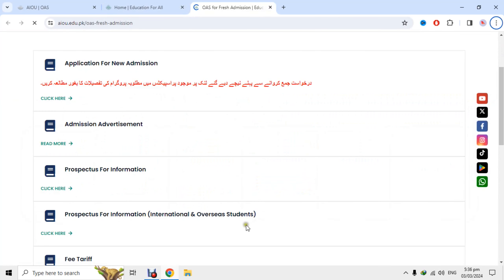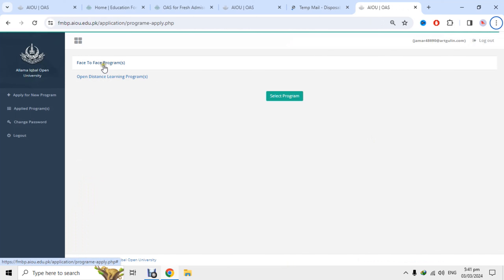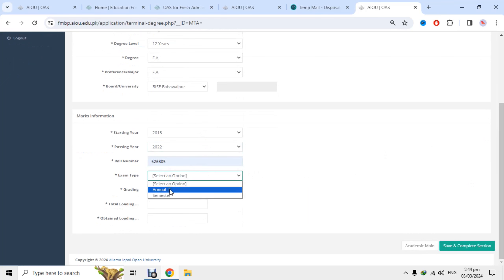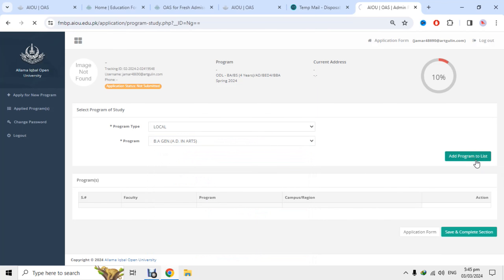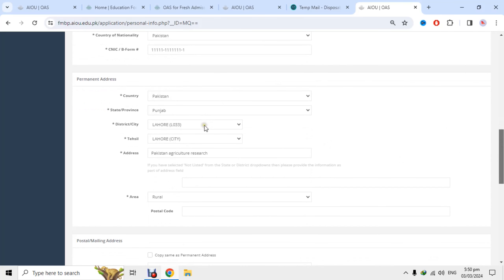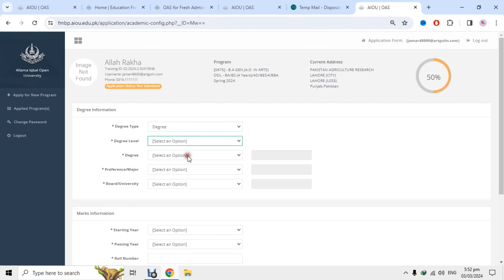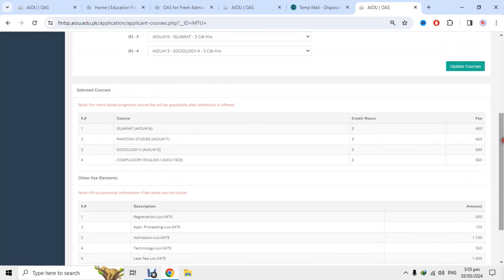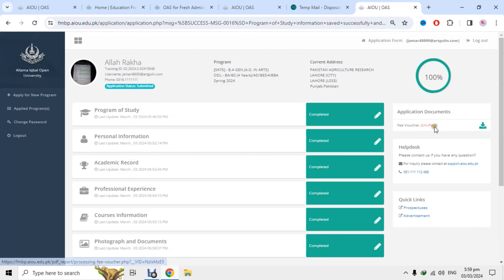How to apply for admission in Allama Iqbal Open University Online step by step guide 2024| AIOU INFO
in this video i will tell you how you can apply for admssion How to apply for admission in Allama Iqbal Open University Online step by step guide #2024

Fresh International/Overseas Students
1.
2. Click on Online Admission Form
4. Complete Admission Form
5. Select your required program
6. Upload required documents
7. Submit your application
8. Click on fee payment link
9. Download fee payment challan and note down your challan number
10. Go to olpay.aiou.edu.pk
11. Enter challan number and click on "search" button
12. Check & tally your challan details with the generated challan then click on "submit fee" button
13. Enter credit/debit card number, card holder name, expiry and CVV code (mentioned on back side of card).
14. Click on "pay now" button
15. A successful payment notification will be appeared with an Order ID
16. Write Order ID and Transaction Date on the given space.
17. Save the Order ID in your record till confirmation of your admission
18. You will get an email for confirmation of your admission.

if you have any issue or Question

I will help you as much as I can

allama iqbal open university admissions online apply
aiou admission form
How to apply aiou admission for ba
aiou online admission login
aiou.edu.pk admission
aiou online admission for continue students
aiou admission 2024
is ba admission open in allama iqbal open university
aiou admission form
aiou.edu.pk login
aiou admission confirmation
fmbp aiou edu pk
aiou admission
aiou admission 2024
aiou.edu.pk admission
aiou admission 2024 last date
aiou admission form
aiou admission 2024 prospectus
aiou admission 2024 login
aiou login